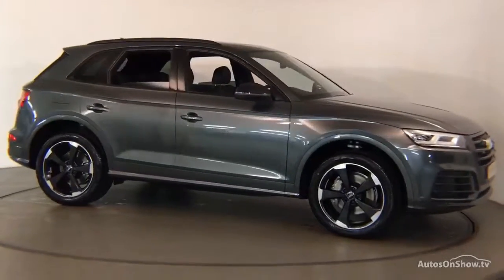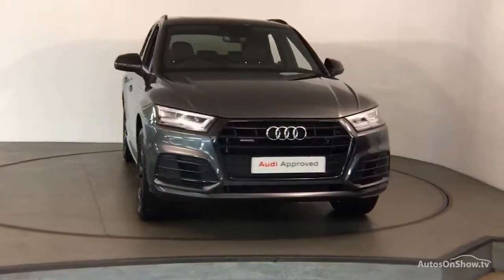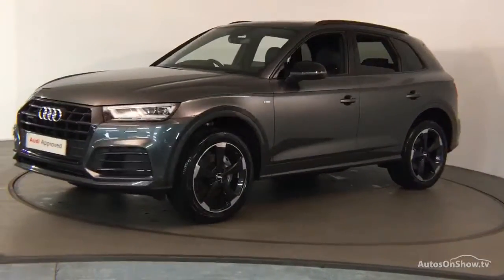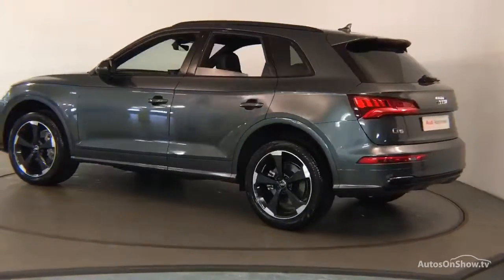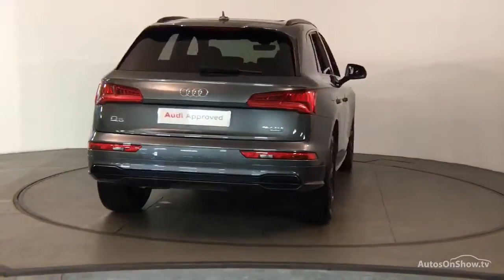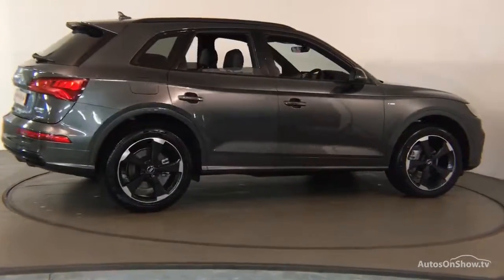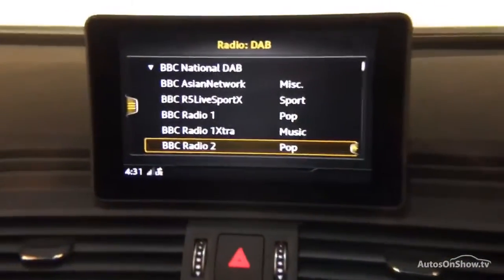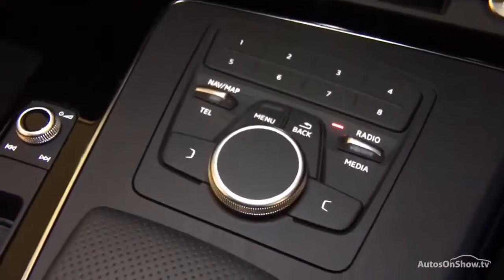FB19OHW Audi Q5 Black Edition 40 TDI quattro 190 PS S tronic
Audi Q5 Black Edition 40 TDI quattro 190 PS S tronic